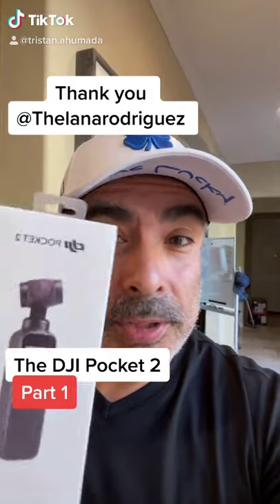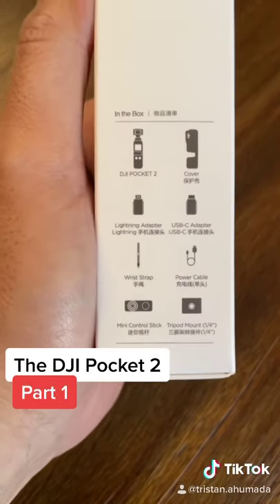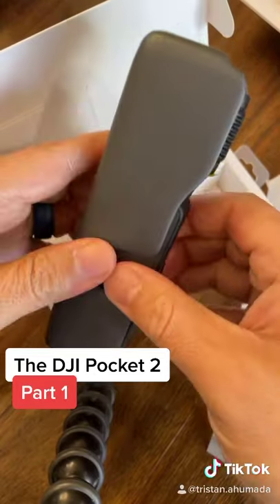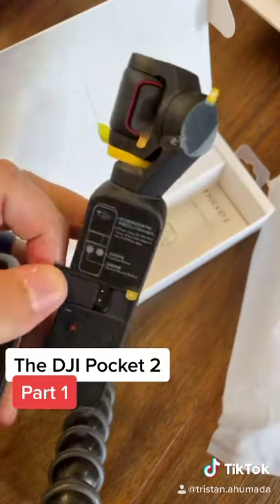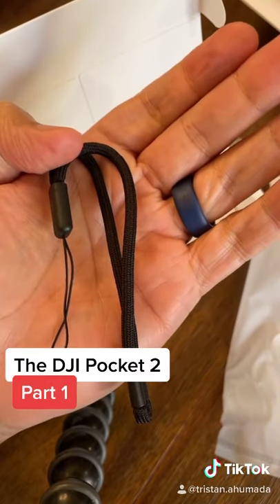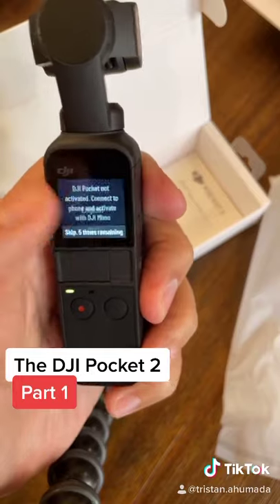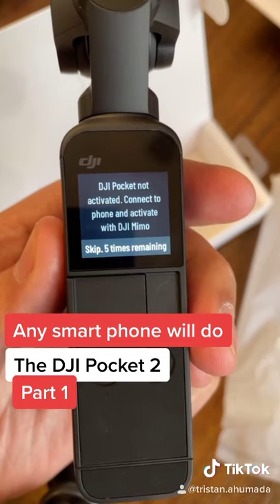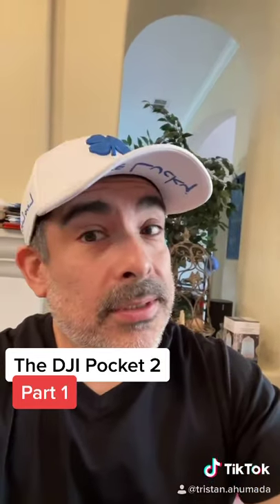The DJI Pocket 2 - Part 1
If you’re looking for a portable gimbal I’m not sure you’ll find a better one! The DJI Pocket 2 is impressive. Here’s part 1 and it’s just the unboxing. You’ll see all the little items it comes with. It’s a great little device.

Follow Tristan as he takes you with him through his daily activities at work, home, or traveling. Tristan Ahumada will show you how he leads with kindness and how he continues to push to reach a new height in his business. Watch and grow with him. Tristan Ahumada teaches and speaks throughout the year at different events, to small groups and larger groups of up to 20,000 people. Tristan created and Co-Founded LabCoat Agents, the largest Real Estate Facebook Group in World. He is a CEO, entrepreneur, Luxury Real Estate Agent, and has been in the top 1% of all real estate agents worldwide.   Tristan Ahumada still practices Real Estate in Los Angeles County and Ventura County. Tristan Ahumada, the Realtor, has been in real estate since 2004 and focuses primarily on building relationships. Watch Tristan and learn about growing your sales business through kindness, relationships, and still keeping your family life intact. Always leading with kindness.